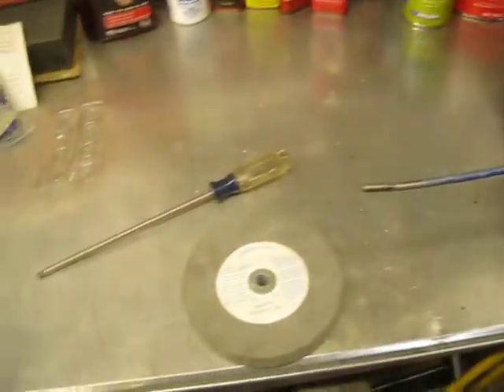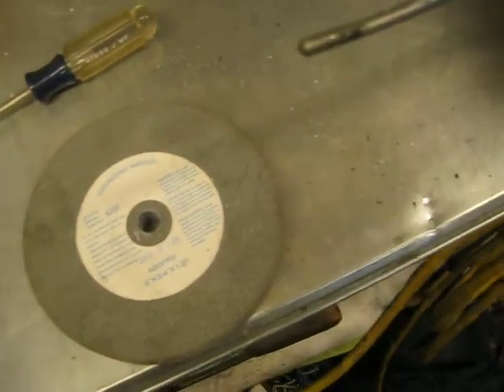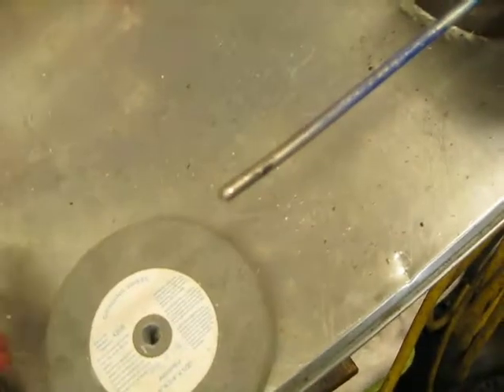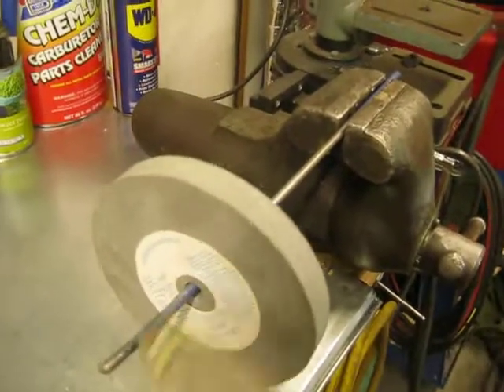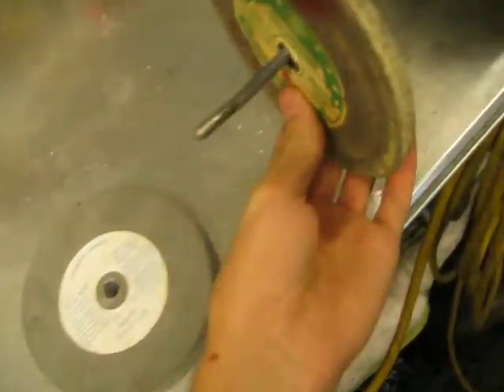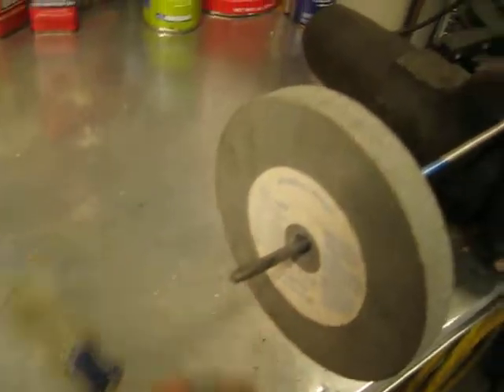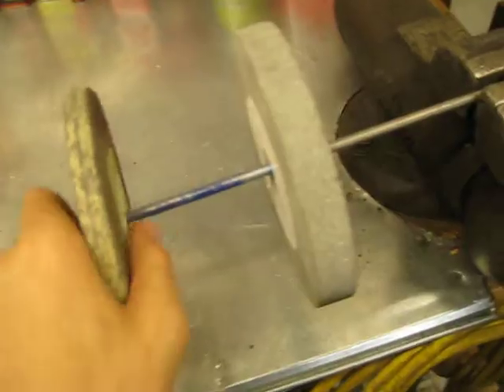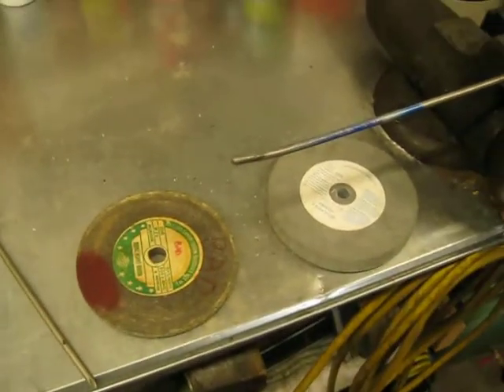How to test a grinding wheel for cracks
Ring test for a grinding wheel to check for any microfractures